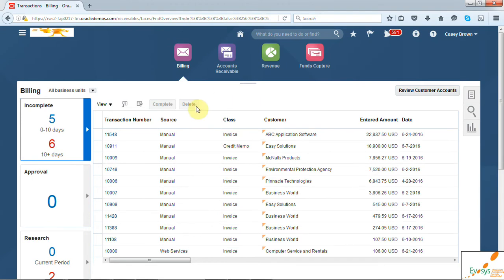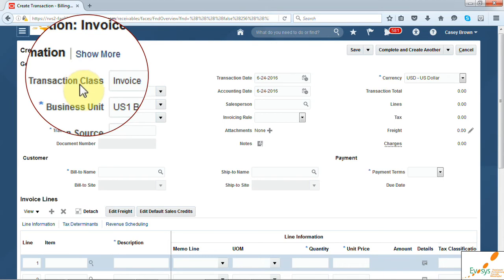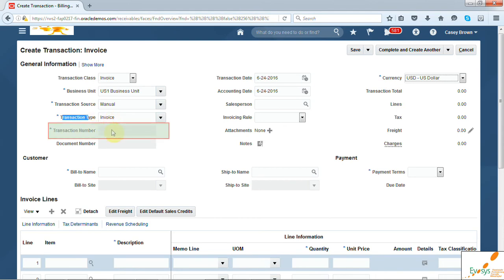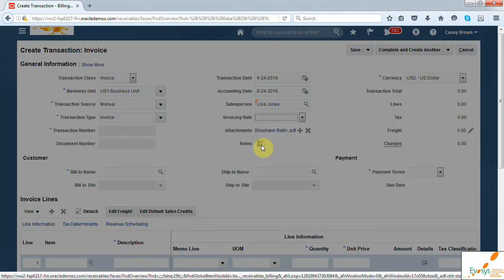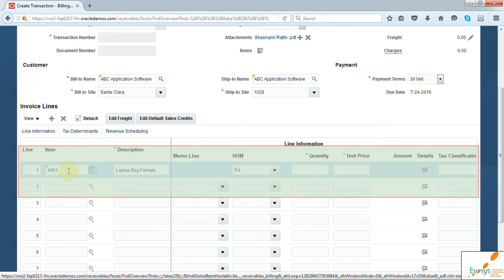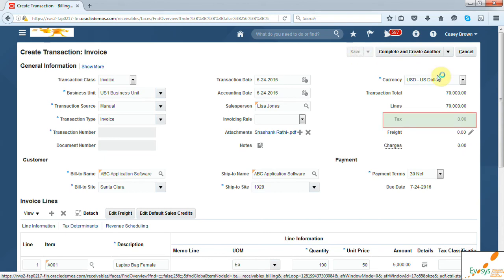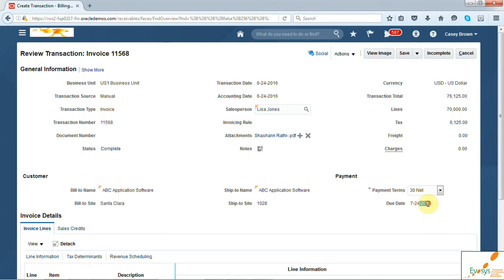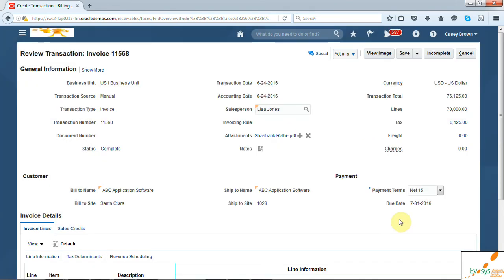Oracle Fusion Accounts Receivable - Transaction Invoice